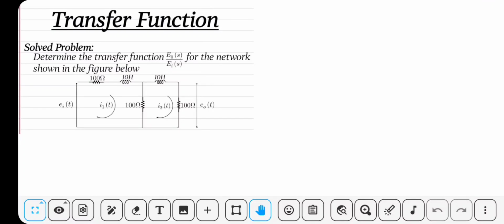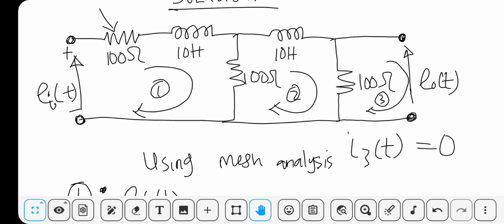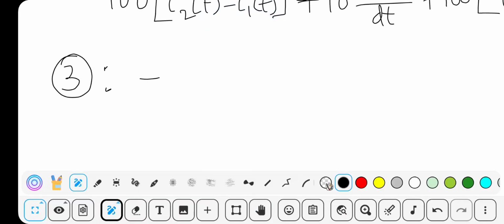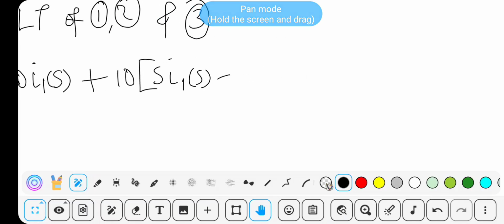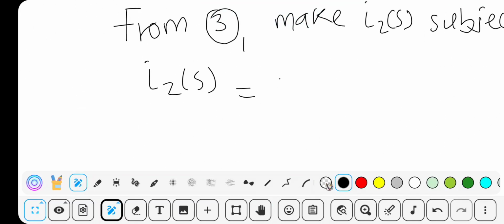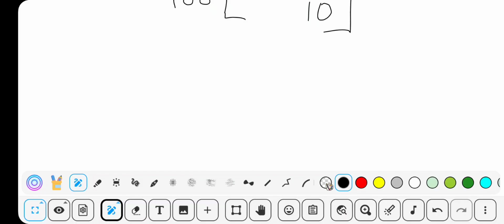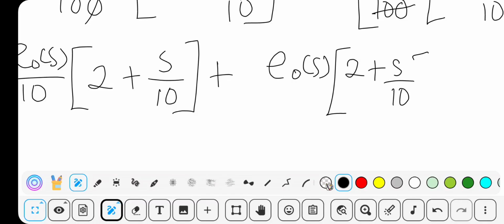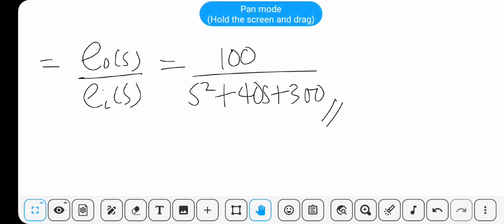Transfer Function of RL Network — Mesh Analysis + Laplace Method (Solved)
In this video, you'll learn how to find the transfer function E₀(s)/Eᵢ(s) of a multi-loop RL network using Laplace transform and mesh analysis. The solution is shown step by step so you can follow the exact exam method.

You’ll learn how to:
1. write the mesh equations correctly
2. Convert inductors and resistors into s-domain form
3. Solve for output/input ratio
4. Derive the final transfer function

Perfect for students taking:
Control Systems, Circuit Theory, Signals & Systems, and Electrical/Electronic Engineering courses.

Great for exam revision and worked-example practice.